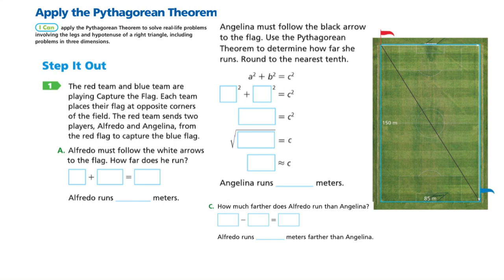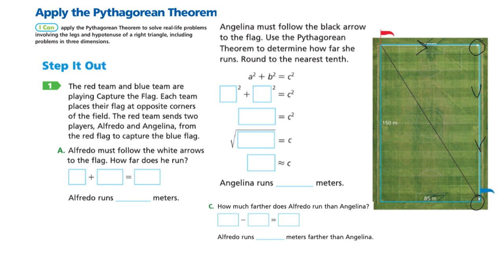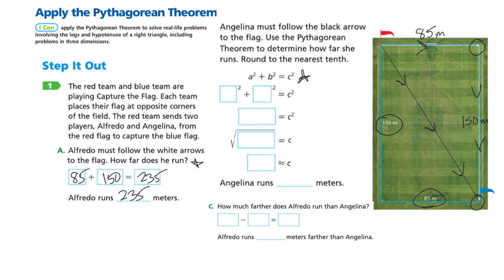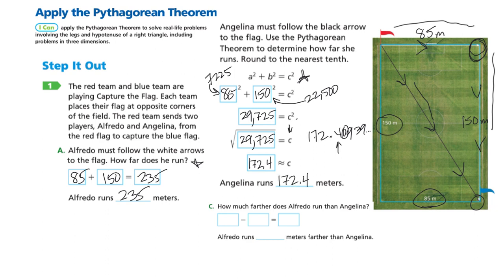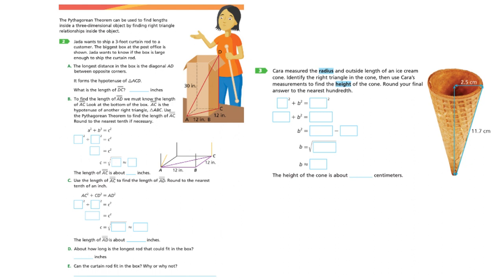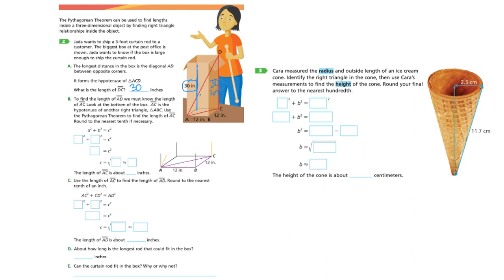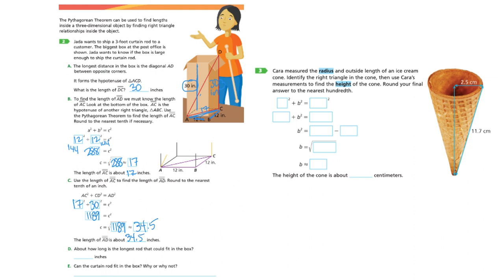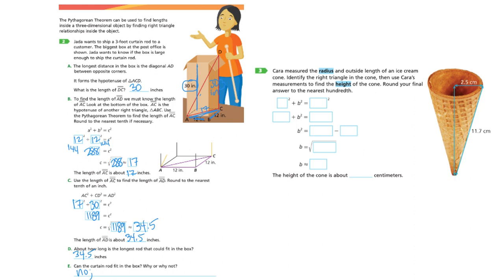Into Math 8th grade Lesson 11 3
Use the Pythagorean Theorem to solve real world problems involving right triangles